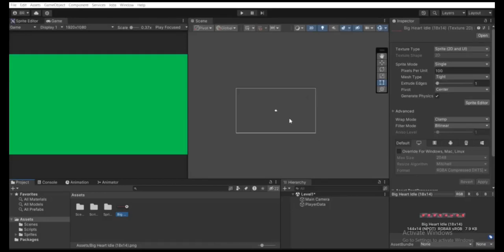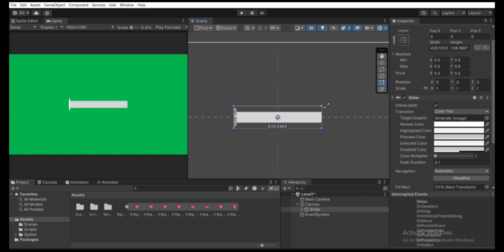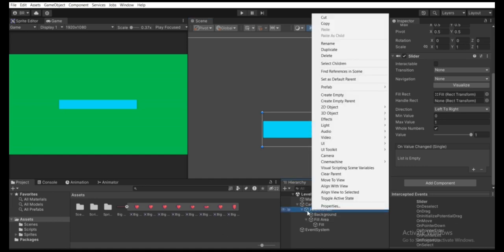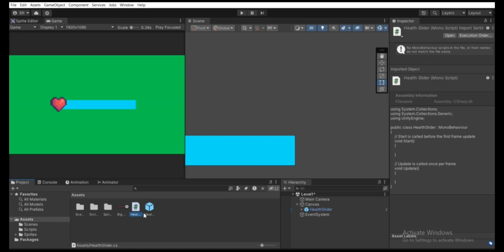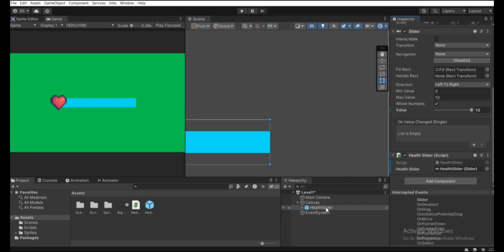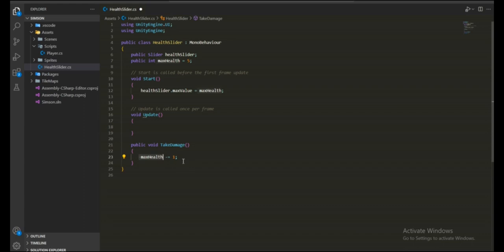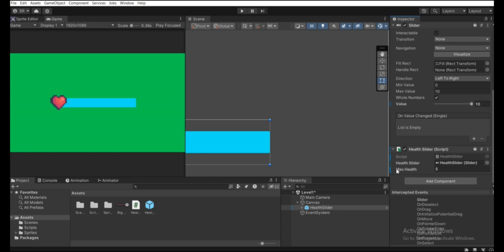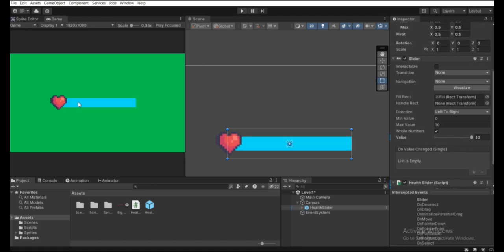How to make health bar unity for beginners!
In this video I have explained about how you can make health bar in unity game engine! this is for beginners who want to make health bar unity!
Udemy Course ⬇
Watch this tutorials to make your game 2024